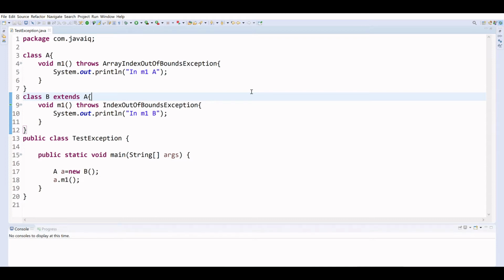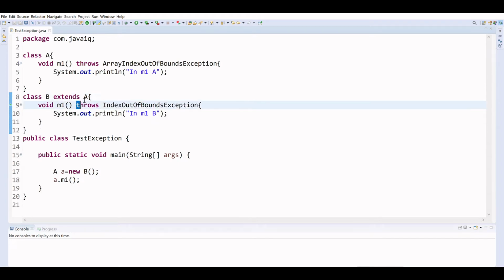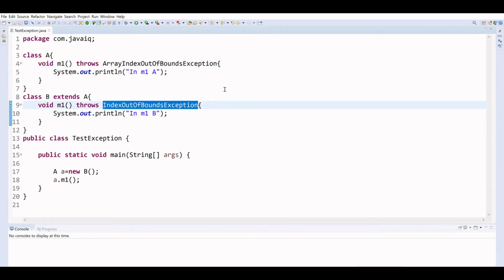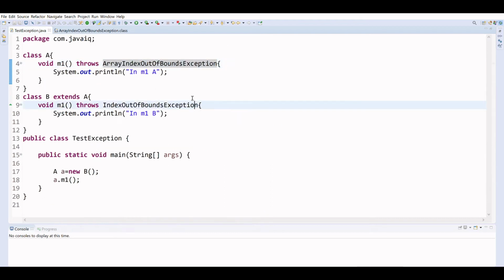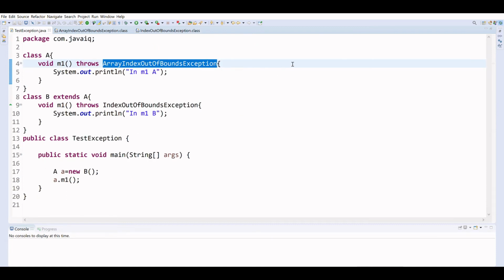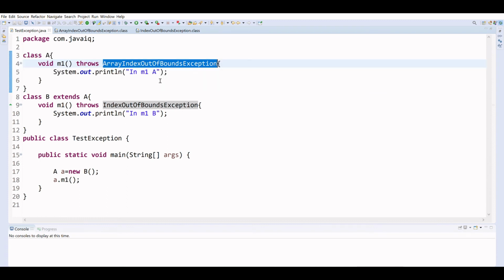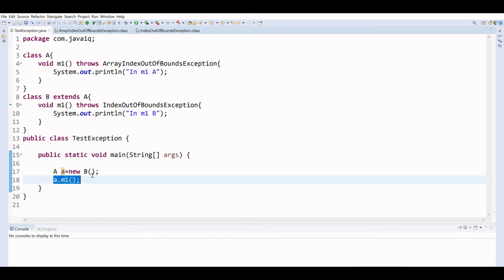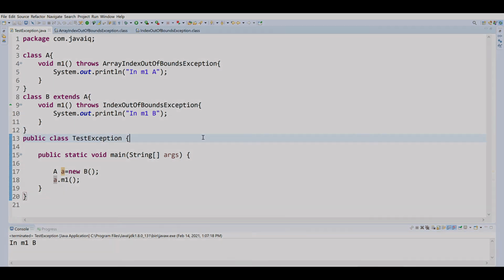Java Interview-Coding round to find output of core java concept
Java Interview -QA: what will be the program output?